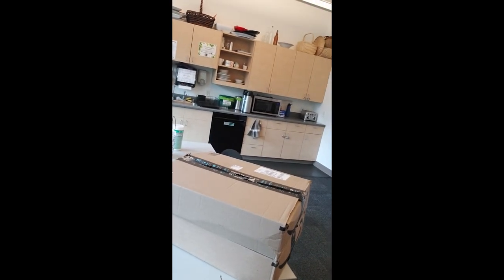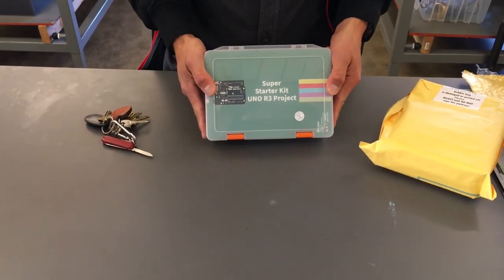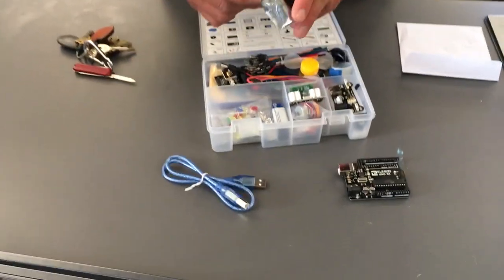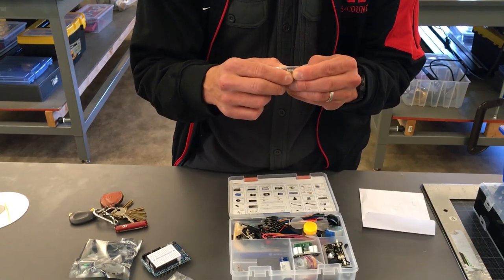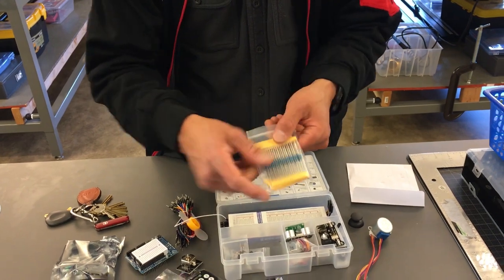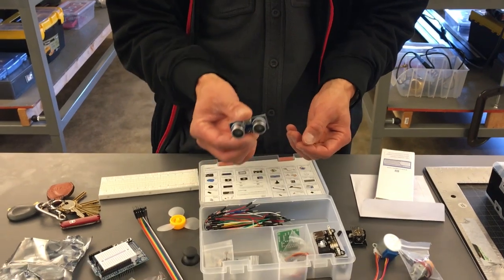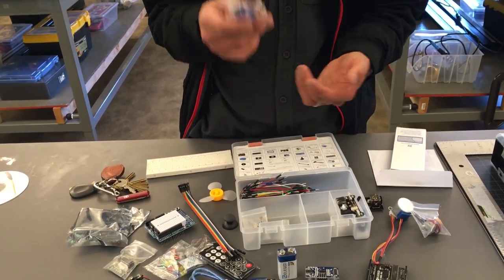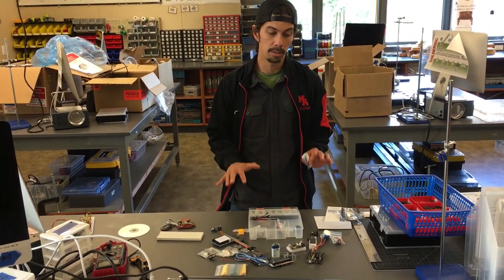Arduino Shipping & Unboxing! 55 kits!!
Receiving 55 Elegoo Arduino kits, mailing 52 of them and unboxing one of them.

Music from The Lemming Shepherds: